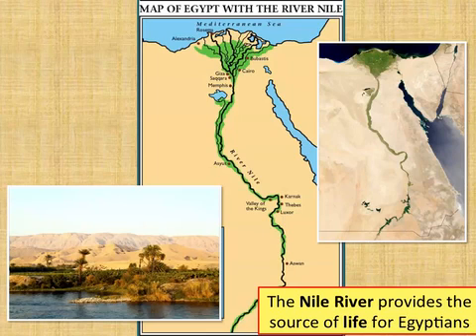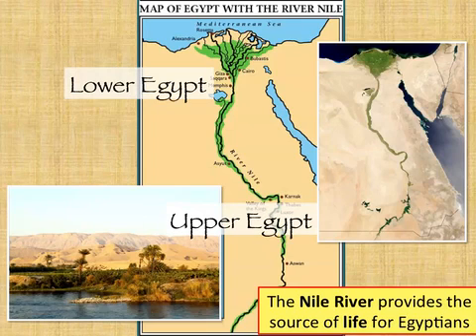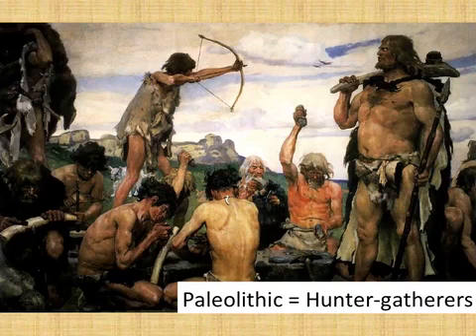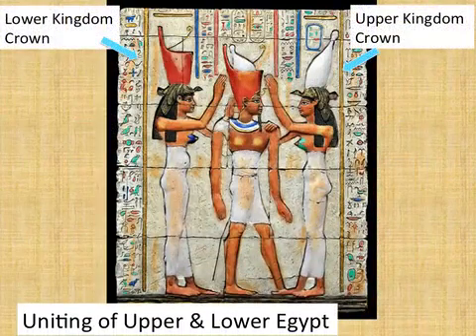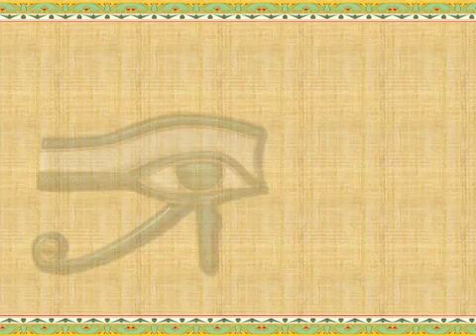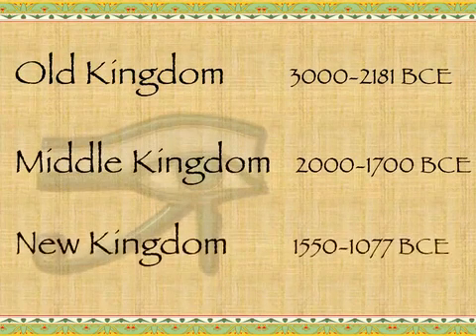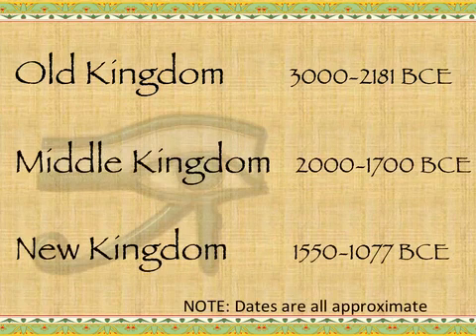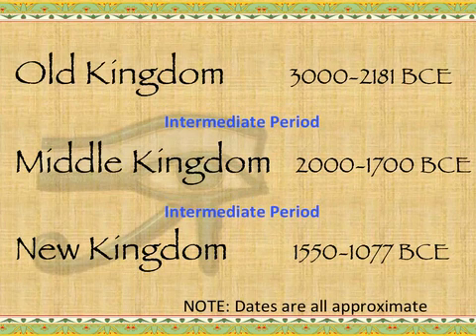Intro to Egyptian Art